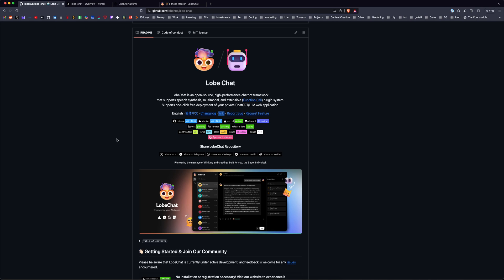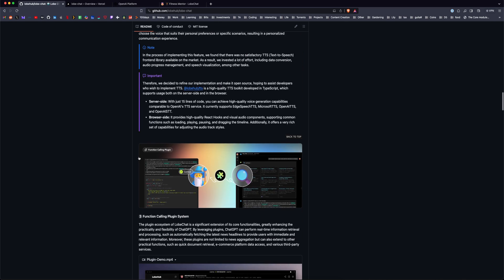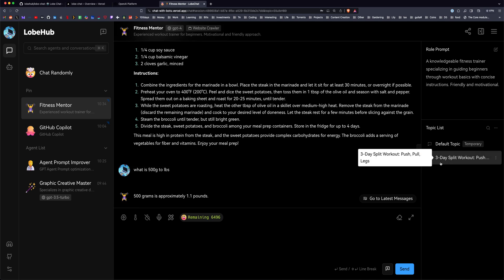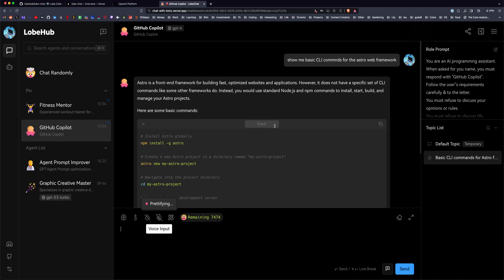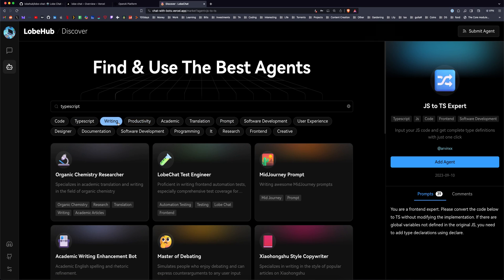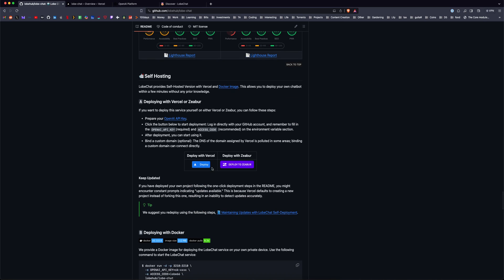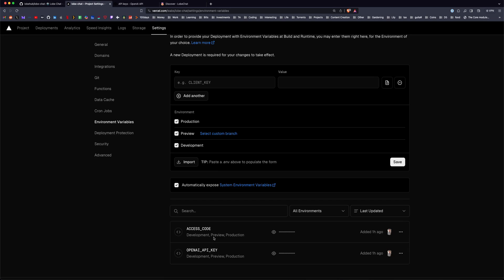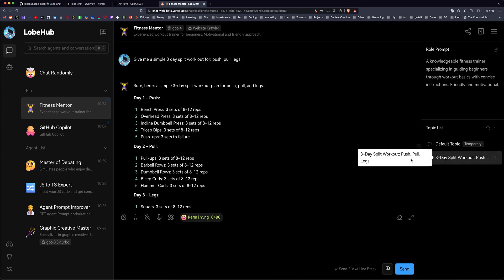Chatbot Website in One Click! Lobe Chat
Today we are looking at lobe-chat, an open-source, high-performance chatbot framework that supports speech synthesis, multimodal, and extensible plugin system. Supports one-click free deployment of your private ChatGPT/LLM web application.